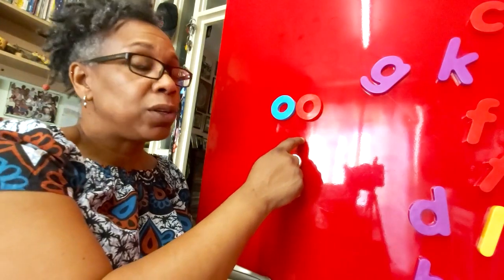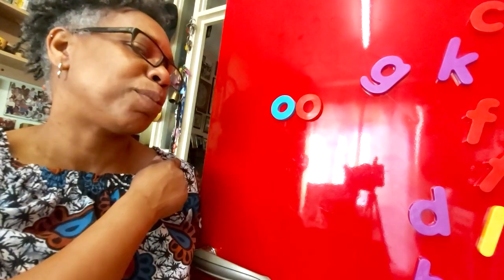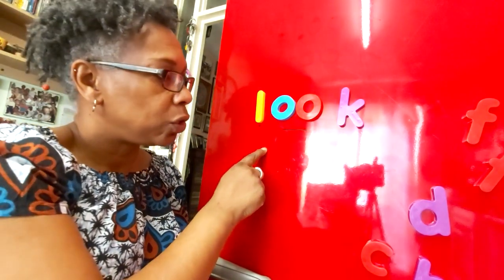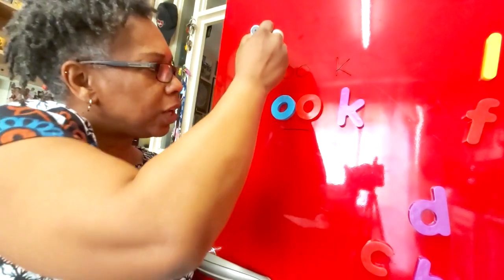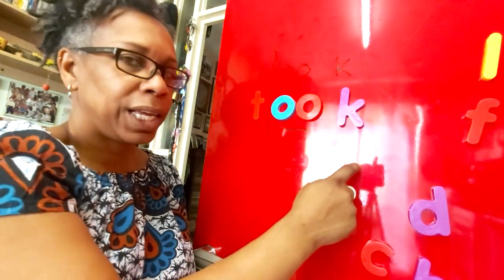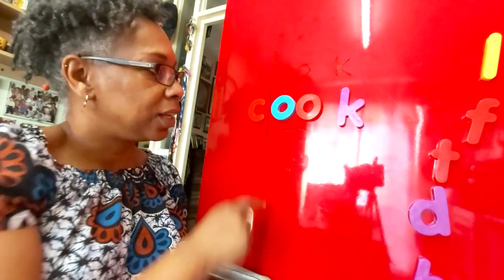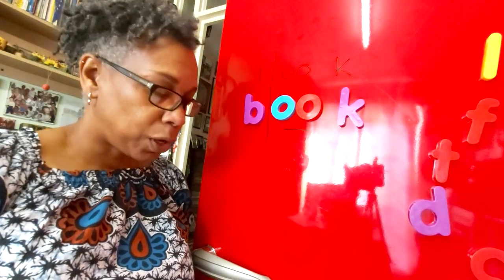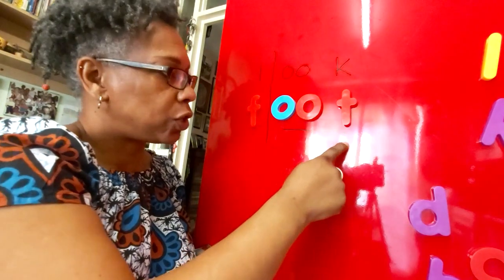Fridge Phonics 'oo' as in book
Phonics with Teacher, Jaki

Word building with  'oo'